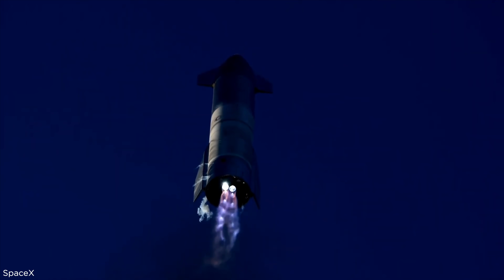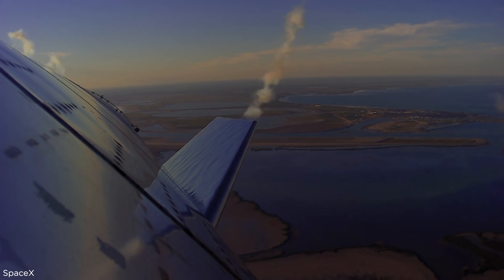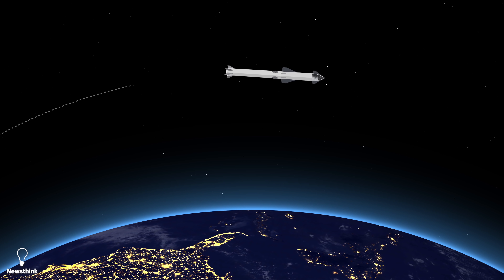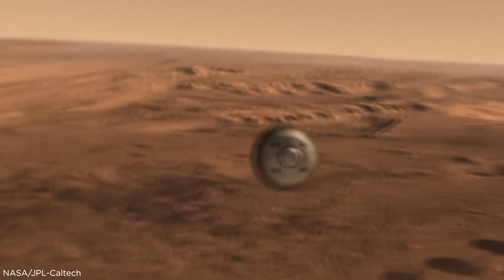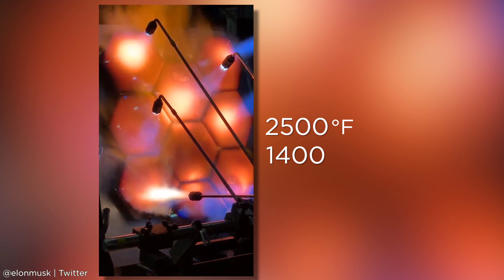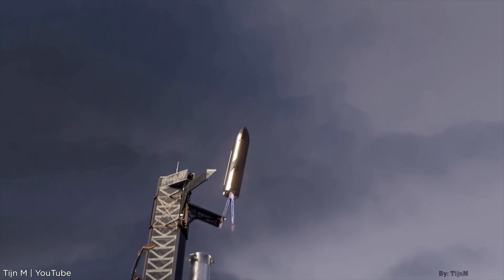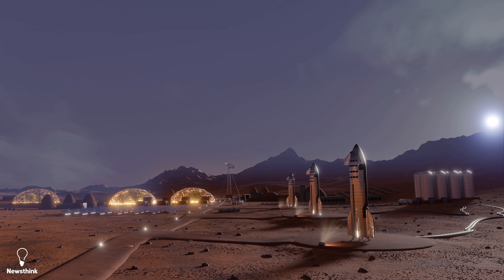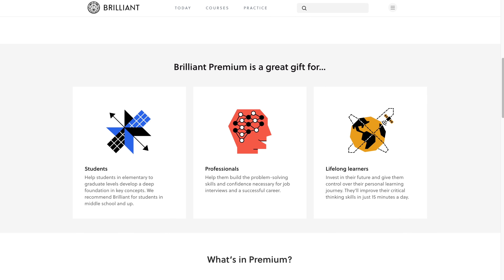THIS is the Reason No One Has Tried to Land on Mars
Thank you to our Patrons, including Ronil Patel, Chesky Neceski, Austin Grant, Tom Eng, Tim Desir, Ryan Bresser, Neo Ge, Steven Bartlett, Will Lathrop

Special thanks to the following for permission to their material:
2:51 Photo by  @Cosmic Perspective  (thumbnail also courtesy of them)
2:59 Photo by Cooper Hime
4:09 Mechazilla animation by Tijn M.